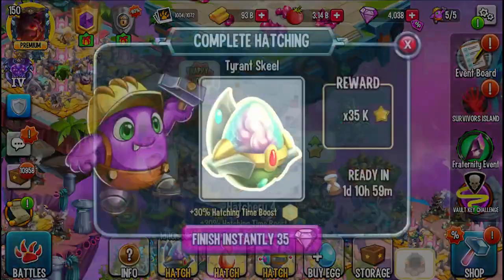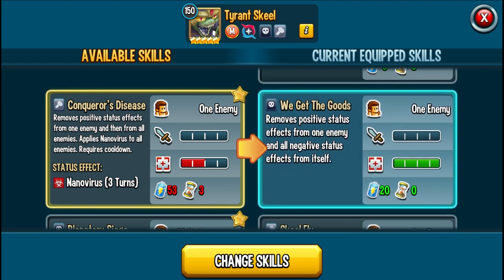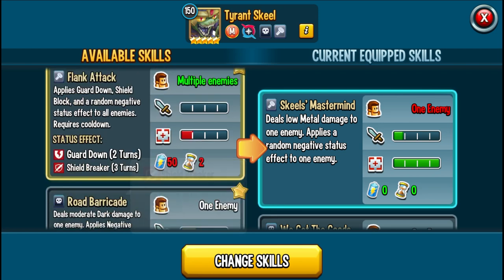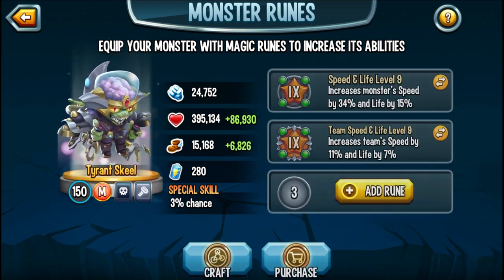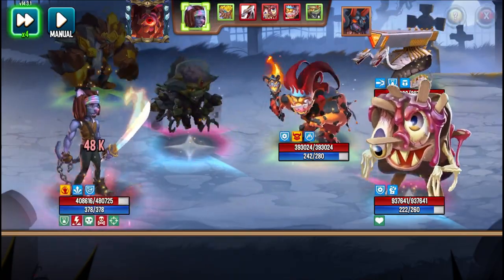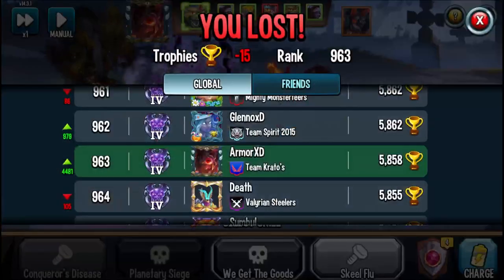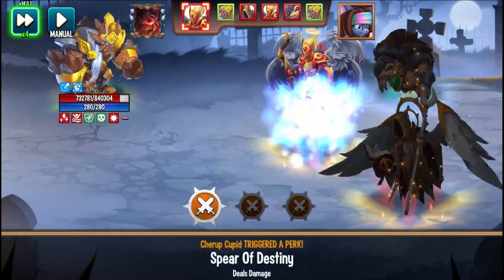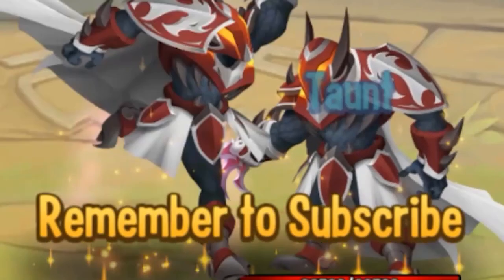Monster Legends TYRANT SKEEL LEVEL 150 | EXCLUSIVE GOLDEN LEGENDS PASS SEASON 5 MYTHIC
Monster Legends Tyrant Skeel, Monster Legends Kiridar Pilgrim, Monster Legends Rage-To-0, Monster Legends Velvet Tom, Monster Legends Carol, Monster Legends Maggie

*Social Point gave me early access to the monster so that I could showcase it. They gave me the cells to rank up to 150, the gems to speed up everything, and food to feed it. I am allowed to use the monster in PvP, ONLY IF I lose the battles as it would be unfair to win with monsters given to be by social point. The monster will be SOLD once I have finished making videos with the monster.*

YOUTUBE MEMBERS - Thanks for supporting the channel!
David
Rommy Hernandez
Freddie Paulson
MonsterLegendslore
DavidWunder
Liran Tam
Liam Conklin
Clockhawk
Umolemu
5k gaming ML